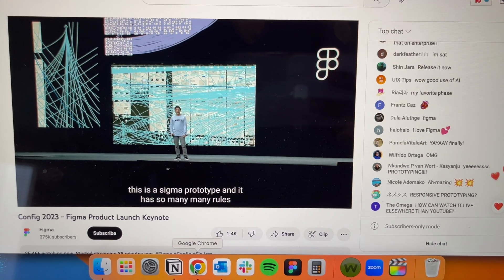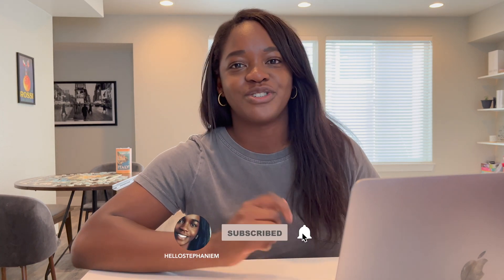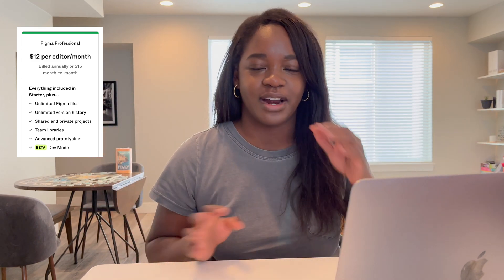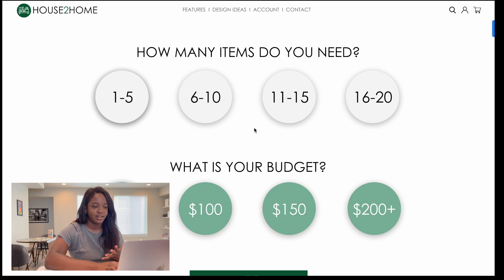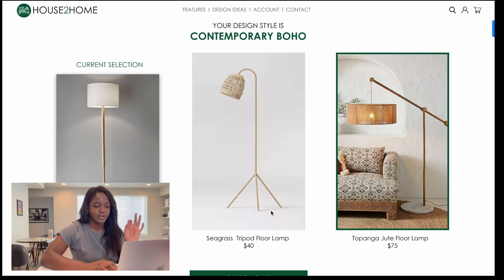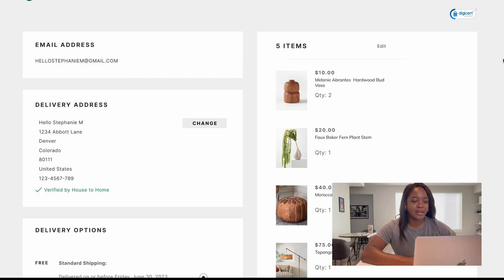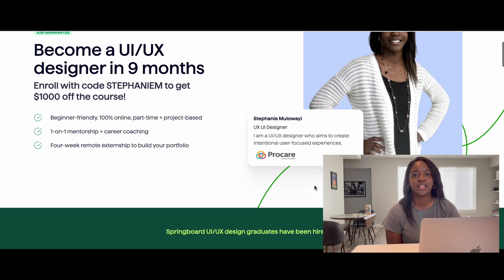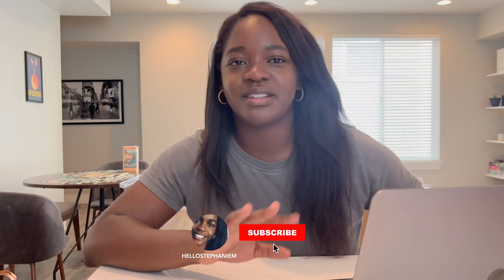Design with Me | UX Case Study Portfolio Re-design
Welcome back! In this video I go over one of my UX bootcamp portfolio projects and update the UI and UX.

CHAPTERS
00:00 Intro
00:15 Config Conference
00:52 Portfolio Background
01:38 Figma
02:58 Case Study Overview
04:00 Review Prototype
05:13 What I'm Changing
06:42 Designing
07:41 Review New Design
08:22 Thoughts
09:00 Springboard
10:22 Outro

🍏 SPRINGBOARD
To get a $1,000 discount on any of Springboard’s top industry boot camps click this link and use code: STEPHANIEM

✨A B O U T  M E:
Hi everyone! My name is Stephanie and I post videos about being a UX designer, work days in my life, and lifestyle content.

SUBS: 3,421